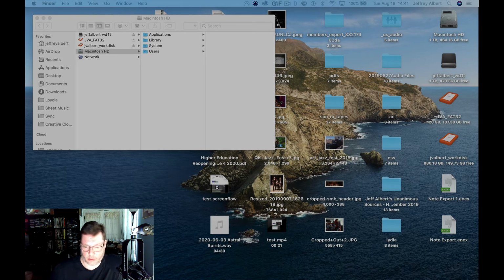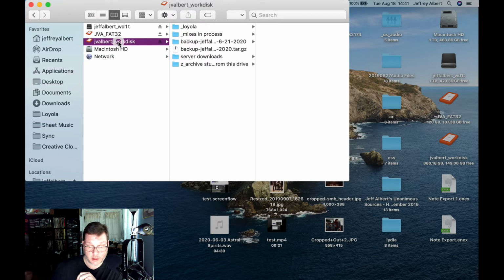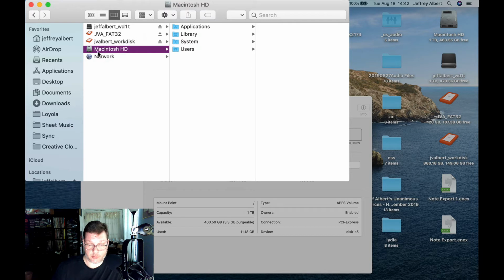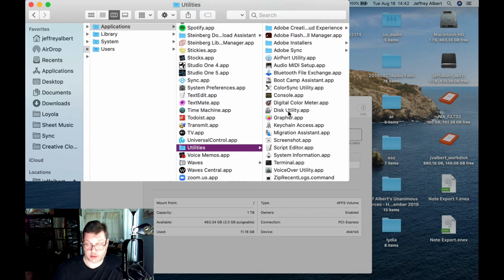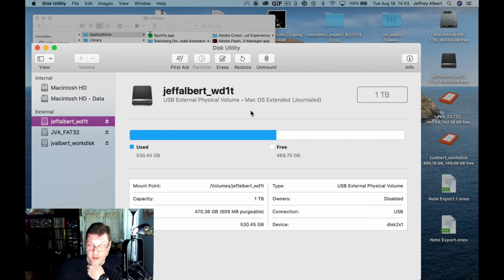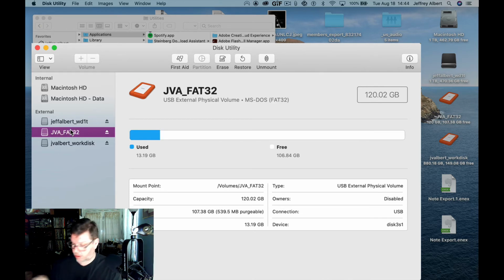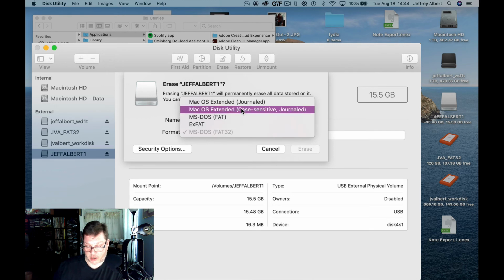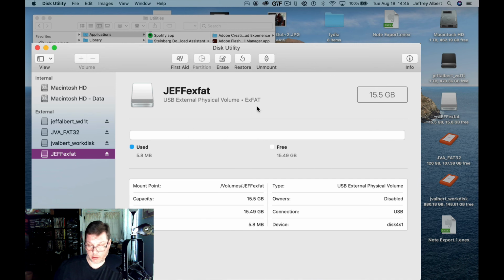Hardware 4 - Disk Formats